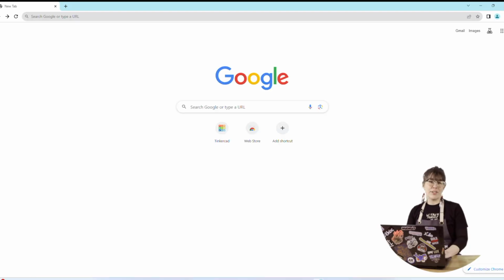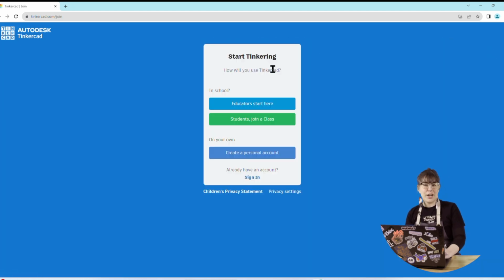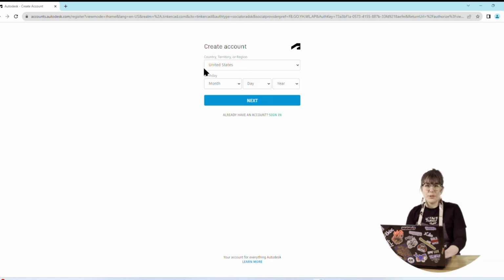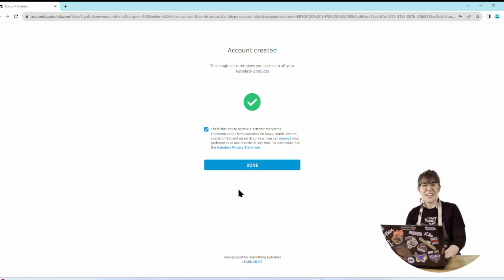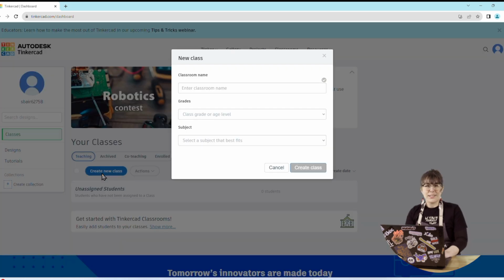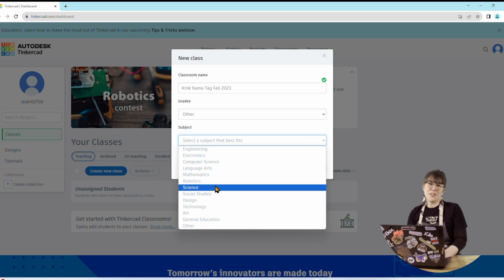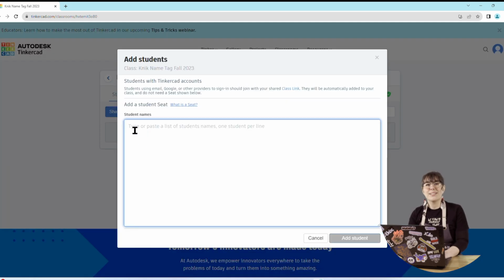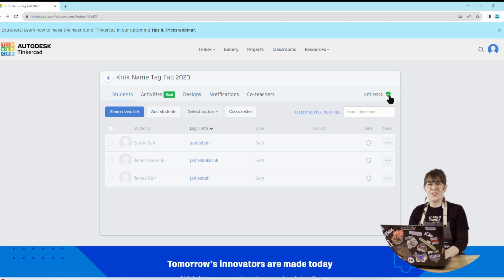Alaska STEAM Hub | TinkerCAD Educator Series: Ep1. Setting Up An Online Classroom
S 🧬 T 🛰️ E ⚙️ A 🎨 M 📊

Welcome to our Alaska STEAM Hub (ASH) Tinkercad Tutorial Series! 🌟
Through the ASH Program at the Benteh STEAM Academy, it is our mission to empower students in rural villages across Alaska with 3D printing, CNC Carving, and Laser Engraving technology.

Ready to unlock the world of 3D design for your students? Dive into our step-by-step guide on setting up your Tinkercad Educator Account! 🎉

In this video, we'll walk you through:
 1:10 Creating Your Educator Account: Learn how to register and access Tinkercad's educator tools.
 3:25 Setting Up Classrooms: Discover how to create and manage virtual classrooms for seamless student collaboration.
 4:32 Inviting Students: Find out how to add students to your classes and monitor their progress.

Tinkercad is a free, user-friendly platform perfect for introducing students to 3D modeling, electronics, and coding. Check out Tinkercad.com to try it out!

By the end of this tutorial, you'll be equipped to inspire creativity and innovation in your classroom. Be sure to check out our next videos in this series for more Tinkercad content!

…And remember, always keep creating! ✨